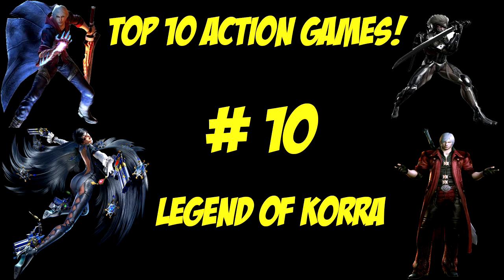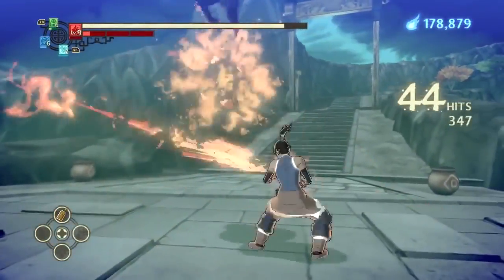Top 10 3D Action Games! - YoVideogames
Get your Elgato Game Capture HD!

YoVideogames Livestream!